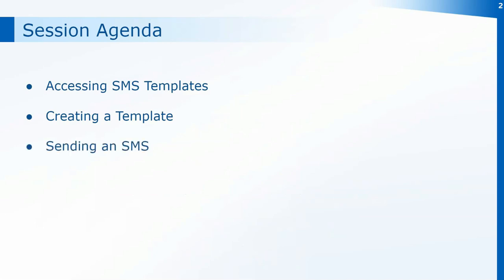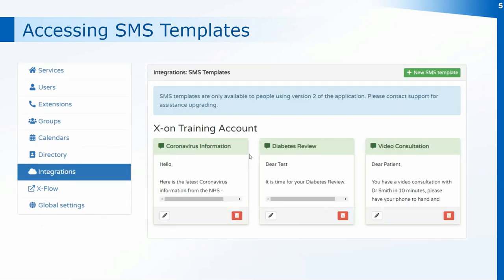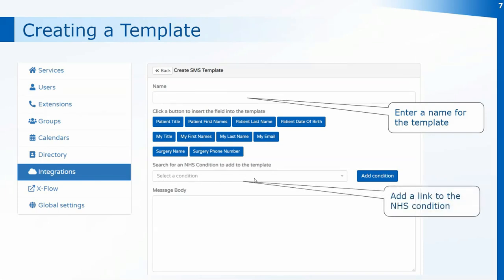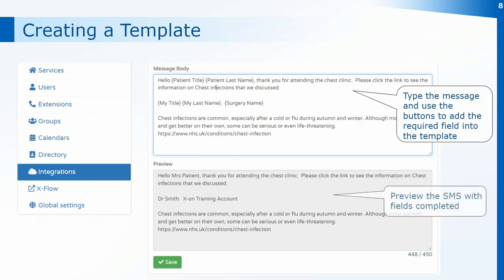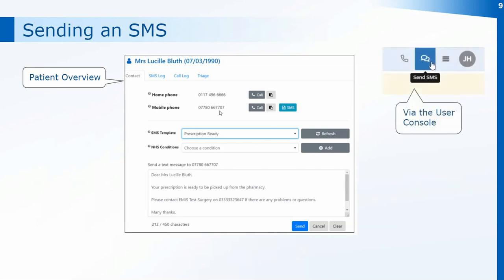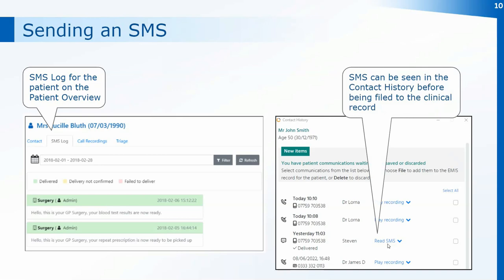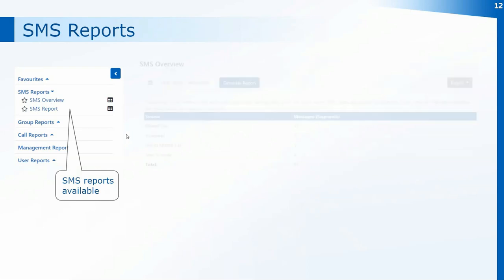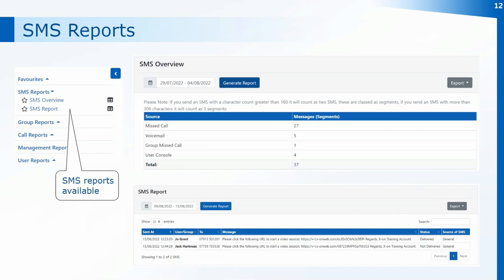SMS Feature Webinar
How to make SMS templates, send SMS and use the SMS Reports.